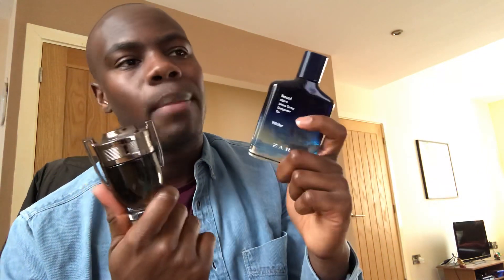Invictus Intense - Paco Rabanne - Men’s Fragrance Review